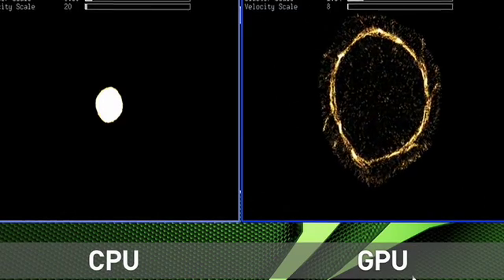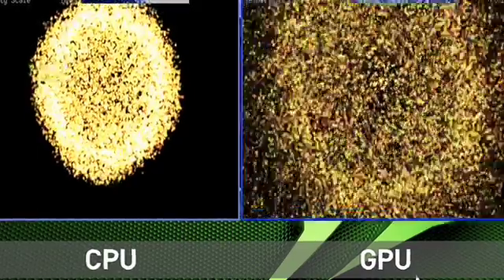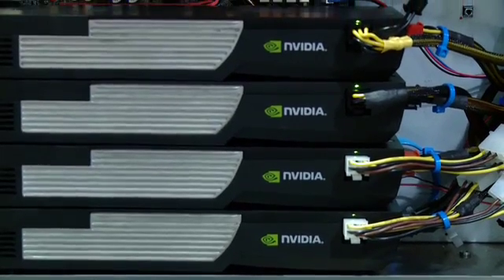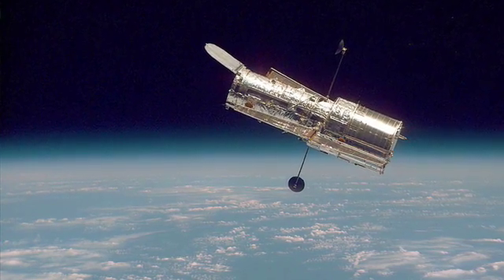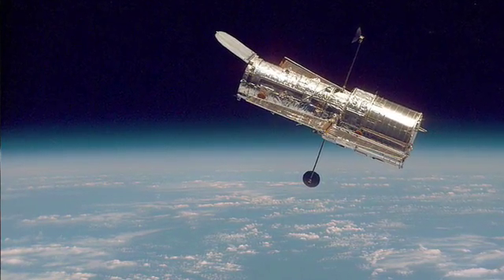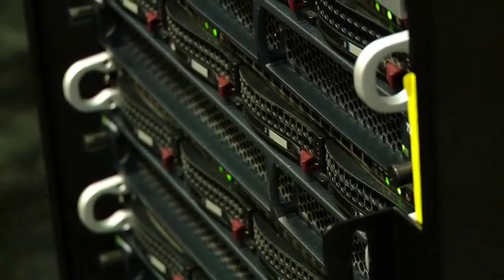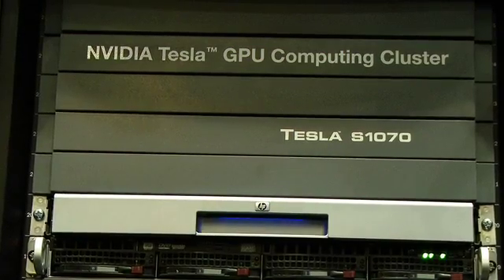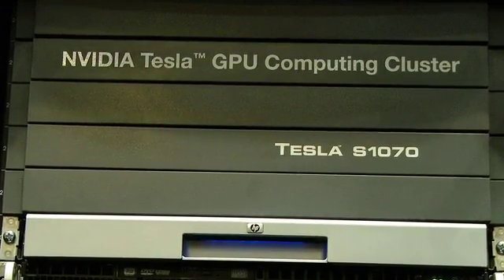GPUs Deliver 25X Speed Up for Physics and Energy Research at University of Maryland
University of Maryland is using GPUs to understand ionized plasma under thermal nuclear conditions for physics and energy research, research that is aiding the design of new energy generation devices. The university is using large GPU clusters to provide much more science for the dollar, while reducing calculation times from a day to an hour.